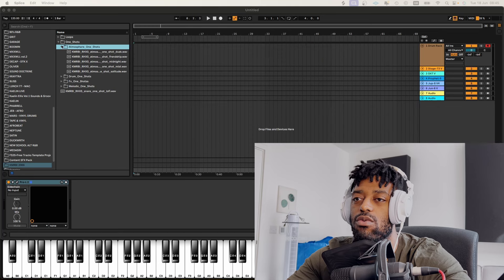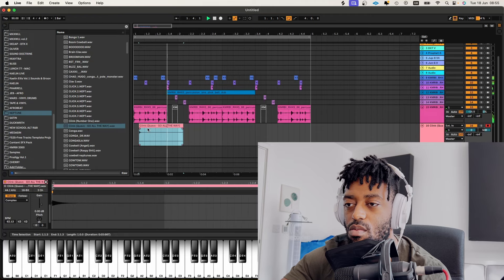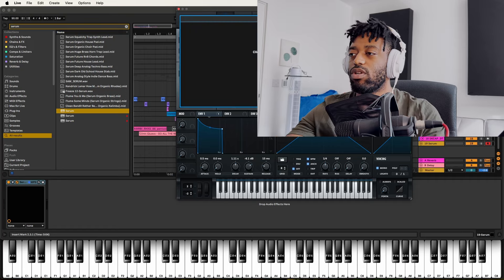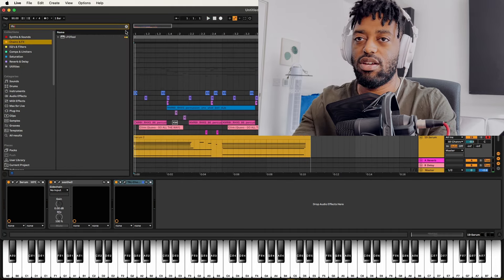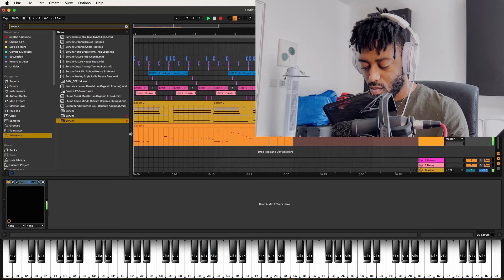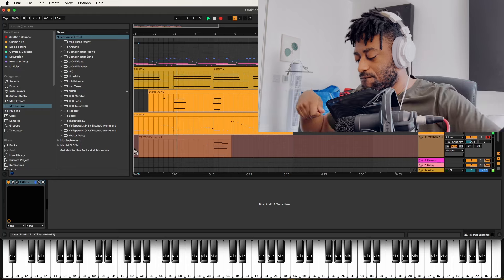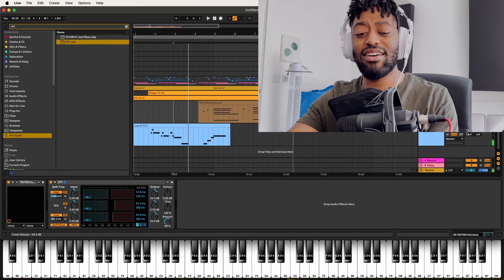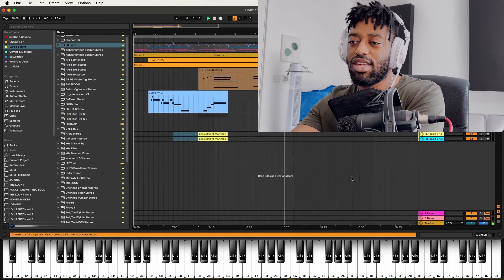How to make 2000's R&B from scratch! | Quick Cookup for Ne-yo, Omarion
🆓 FREEBIES

- Take my beginner R&B course on Skillshare!

- The drum pad I use